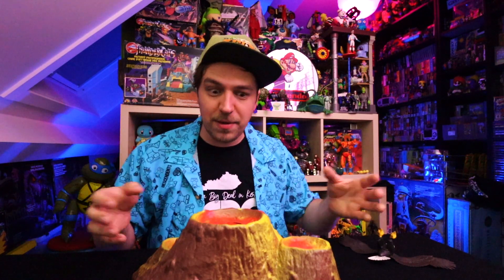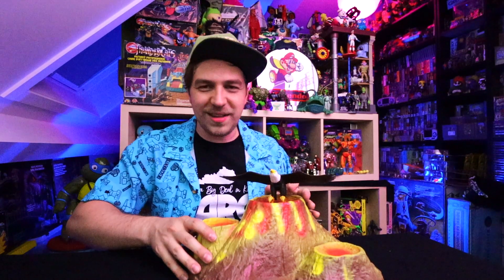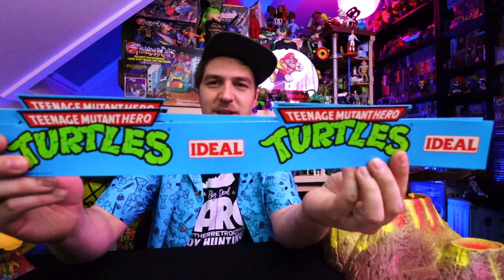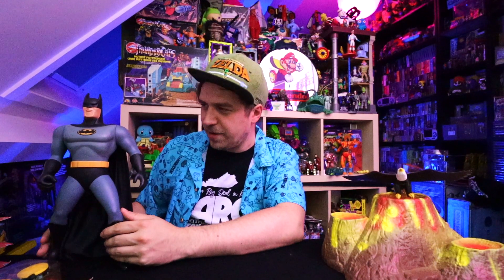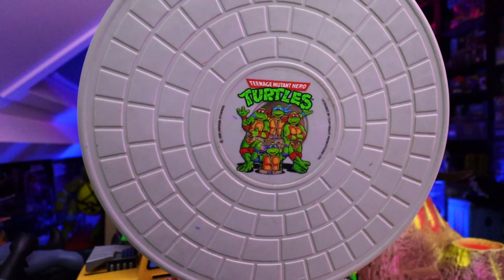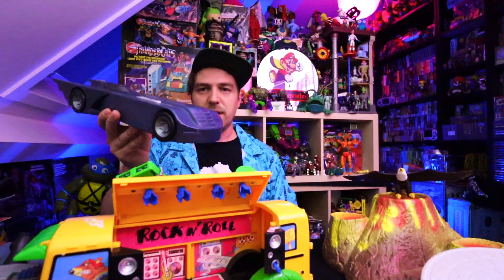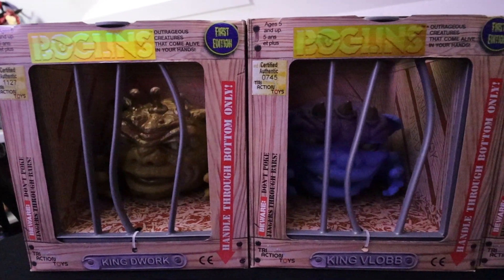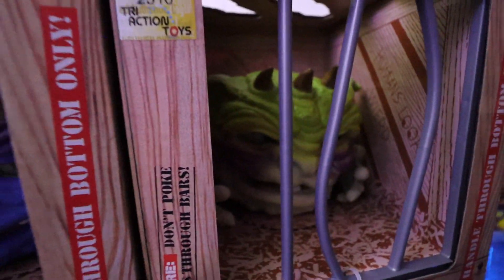Vintage Toy Haul - TMNT, Batman, Boglins, Heroes Of The World Fighter, Big Jim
Check out my friends: Grecofabulous, Not Another Retro Channel, Empiretoys1138, Retro Rick, Laura Legends, NEScommando, Pixel Game Squad, Sprooch Game Hunting, ...

I'm a fan of: The Game Chasers, Toy Galaxy, Pixel Dan, Retroblasting, Gamedave, Gaming Historian, AVGN Cinemassacre, SNESDrunk, Summoning Salt, The toys that made us,  Toy Hunter, Analog Toys...